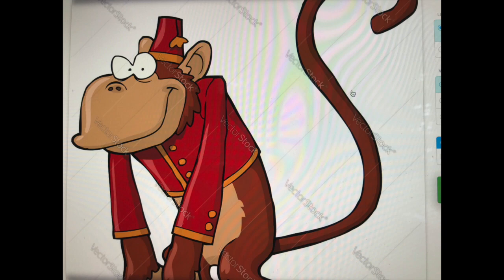The Only Real Option for President 2020 - Robert Morrison - Moscow's Monkey - Ep. 22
My Fellow Americans: I’m Robert Morrison. I’m the Liberty Party candidate for President of the United States.

One of the things I regret most about the Presidential campaign we’ve had to endure for the past year is how dreary  it has been. The debates seem to require slash-and-burn politics.

Lincoln and Douglas actually poked fun at each other. You can read the transcripts. Lots of joked there.

Many of us can remember Ronald Reagan deftly using humor. He promised never to make the fiftyish Fritz Mondale’s youth and inexperience against him. Everyone laughed at that.

Barack Obama had the greatest line of 2008. When the reporter asked Hillary Clinton if she had a “likeability” issue, Sen. Obama never looked up from his lectern. He just said: “Oh, Hillary, you’re likeable enough.”  His quick wit broke up the audience. And me, too. She was damned with Obama’s faint praise.

I’ve got a story. Two stories, actually. When I was not yet three years old, my parents took me Christmas shopping —in Brooklyn,1947.

We came upon a crowd of shoppers watching an organ grinder with a monkey dancing. The monkey cavorted and tipped his little red hat.

I had never seen anything like it. I began to laugh and laugh. I laughed so hard, I fell down on the street among the happy Christmas shoppers.

Soon, they were pointing at the little blond boy with the big head. I was as much of a show as the monkey.

Well, Winston Churchill, too, got mileage out of his boyhood stories. He told the House of Commons how his parents took him to the Barnum & Bailey circus. But they wouldn’t let him see the Boneless Wonder. Too revolting for his impressionable eyes, they decreed.

Then, Winston addressed Parliament. He turned on his opponent:  “I’ve waited fifty years to see the Boneless Wonder. There he is—Our Prime Minister—sitting on the Treasury Bench!”

I didn’t have to wait. I see my Monkey—dancing in the Oval Office. With all his monkey shines, he’s still tipping a RED hat.

Better still, Tromp* helped me to recall a Russian phrase I haven’t used in 40 years: MOSKOVSKII PROKAZNIK.

He is Moscow’s Monkey. And when we see that, it will be so much more fun to see him slip on that banana peel. He’ll slip right out of there--next November.

I’m Robert Morrison. We pray for a safe—and even funny election campaign. Thanks for listening.